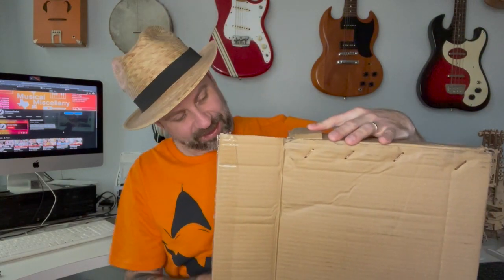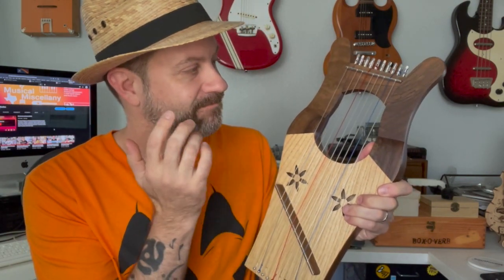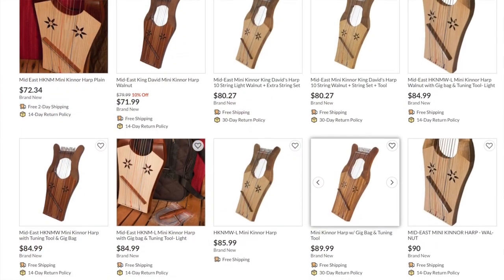Mid-East Mini Kinnor Harp: Unboxing & Review (10-string lyre)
I decided to purchase one of these inexpensive Kinnor harps (it's actually a lyre) that are advertised all over eBay, Amazon, etc. In this video, I unbox it and give some of my thoughts.

Intro - 0:00
Unboxing - 0:45
Overview - 2:15
A Word About Tuning - 3:38
Sound Sample - 4:58
The Verdict - 5:50
Conclusion - 6:51